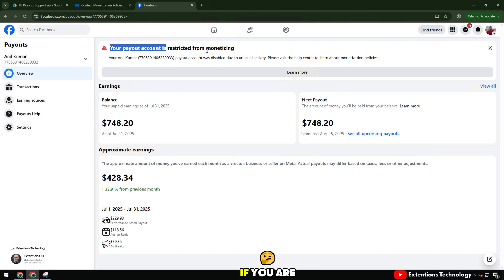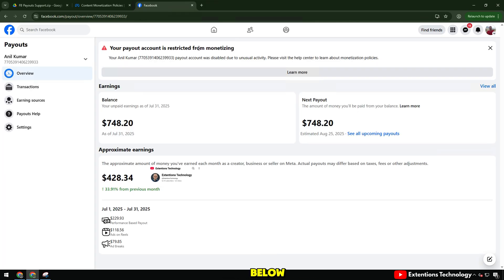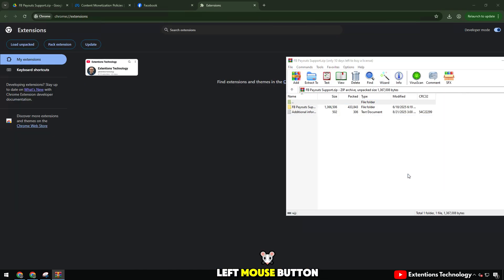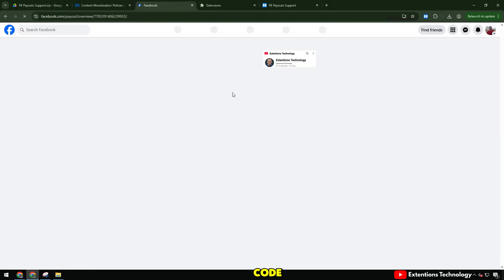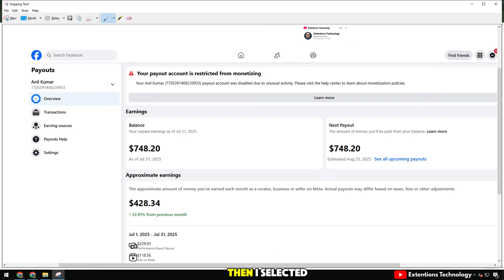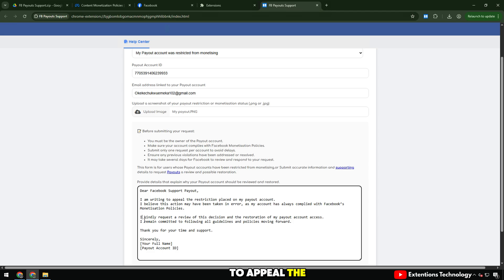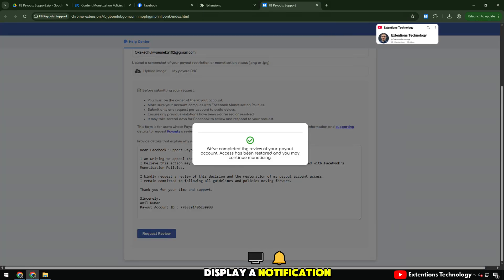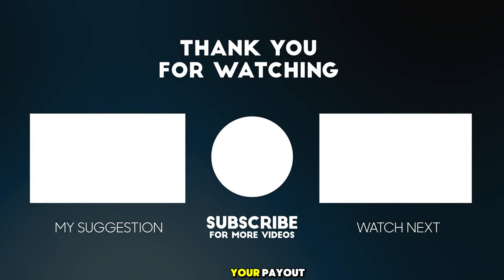How to Fix "Your Payout Account is Restricted from Monetising" on Facebook (2026 Update)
In this video, I’ll walk you step by step through the exact process to fix and recover a restricted Facebook payout account.

✨ This is the latest working solution for 2026, personally tested and successfully used to restore my own payout account and resume monetization.

🔹 How to fix Facebook payout account restrictions step by step
🔹 How to submit your appeal correctly to Facebook
🔹 How to restore your payout account and start monetizing again
🔹 The correct appeal submission process (no mistakes)
🔹 How to confirm when Facebook has fully restored your payout account

✔️ Creators with monetization disabled
✔️ Business pages with payout restrictions
✔️ Anyone restricted from monetizing on Facebook
✔️ Users who want a safe and official recovery method

✨ Important
If your payout account is restricted, follow this tutorial carefully and apply the same steps to fix the issue quickly and safely without using risky tools or paid services.